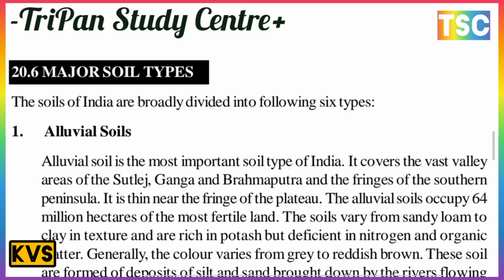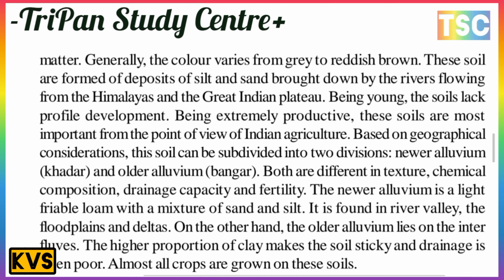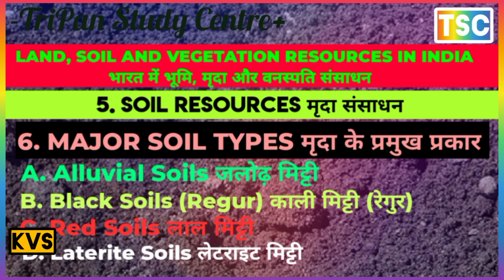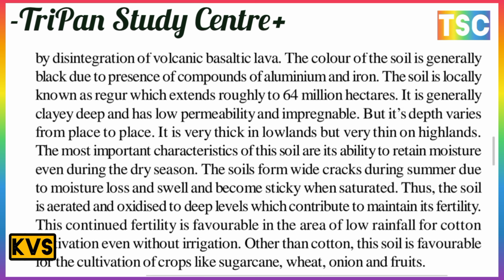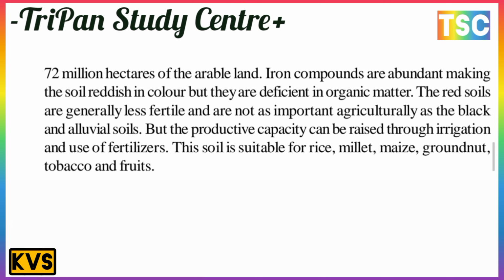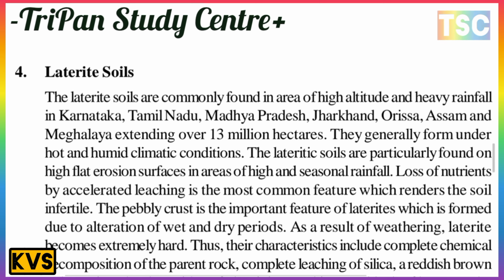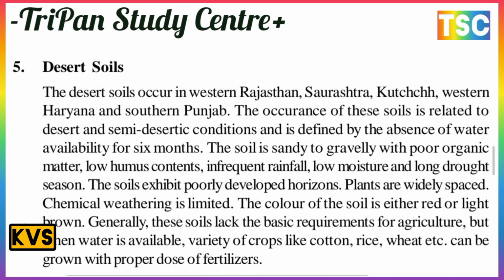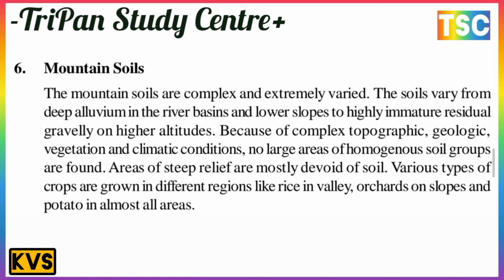How many types of soil are there in India? // how many parts is the soil divided?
अनवीकरणीय संसाधन
नवीकरणीय संसाधन
संसाधन क्या है
संसाधन किसे कहते हैं

Black Soils (Regur) काली मिट्टी (रेगुर)
काली मिट्टी की प्रमुख विशेषता क्या है
काली मिट्टी का क्या महत्व है?
काली मिट्टी कैसे बनती है

Alluvial Soils जलोढ़ मिट्टी
B. C. Red Soils लाल मिट्टी
D. Laterite Soils लेटराइट मिट्टी
E. Desert Soils रेगिस्तानी मिट्टी

MAJOR SOIL TYPES मृदा के प्रमुख प्रकार
Mountain, Desert, Red, Black, Laterite, Alluvial Soils
How many types of soil are there in India?
Into how many parts is the soil divided?
Soil found in India and its types